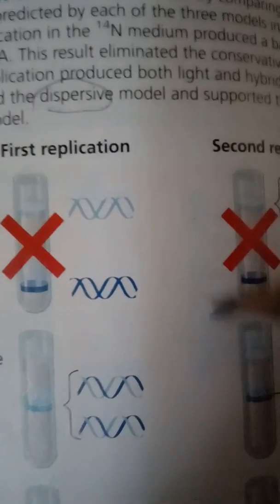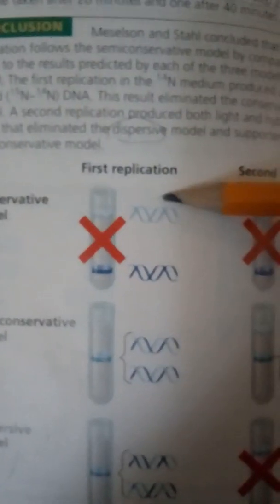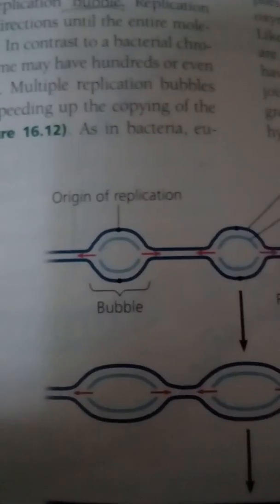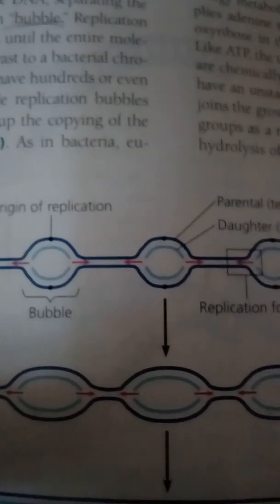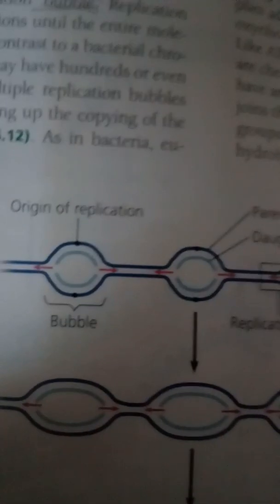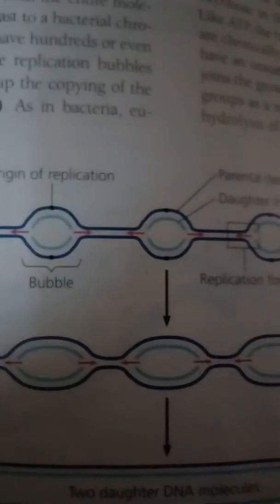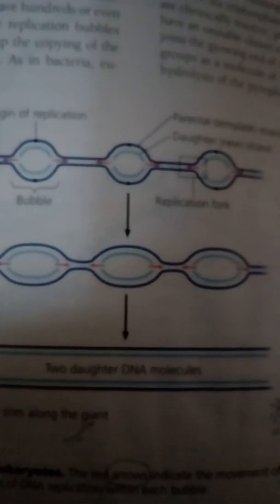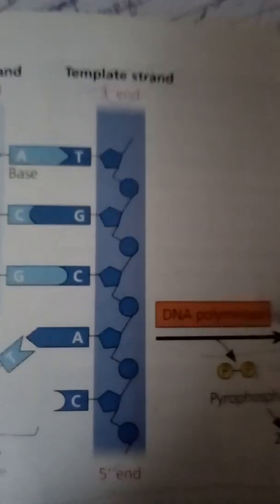biology (origins of Reolication)